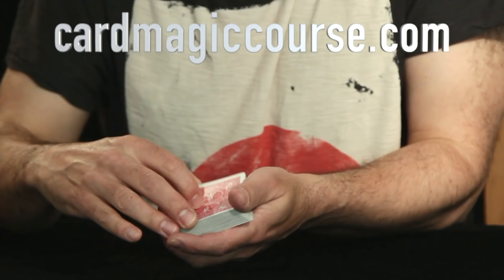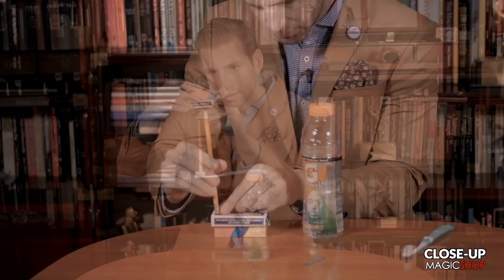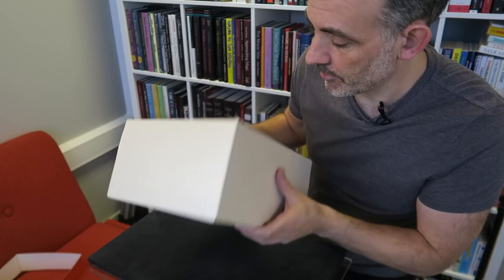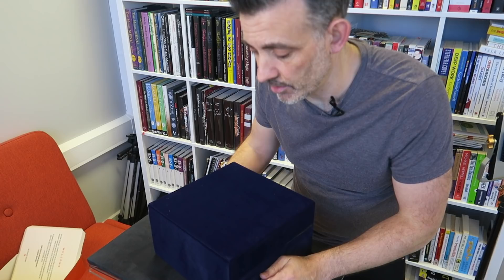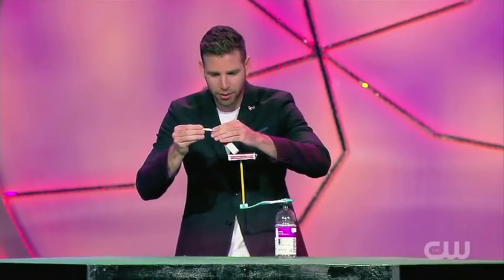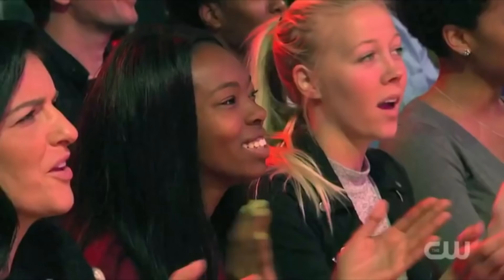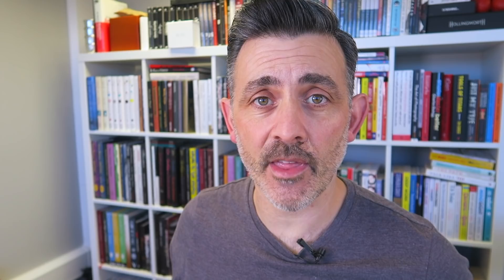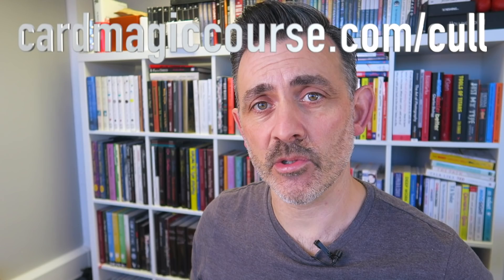Balance by Joshua Jay - A Real Magic Review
to take your card magic to another level.

From Vanishing Inc

Balance by Joshua Jay

First came "Inferno," which won Trick of the Year in 2012. Then came "Out of Sight," which fooled Penn & Teller. After eight years of development, performed exclusively at the end of Joshua Jay's parlor shows, he is ready to unveil a sensational, unique wonder ...

"Balance" features the rarest effect in magic: suspension. An eclectic but ordinary group of objects are passed out for close examination: a bottle, a card box, a pencil, a toothbrush, and a crayon box. Nothing is sticky, no strings - totally normal.

The objects are collected and, one by one, they are stacked, first in ways that seem impressive, but possible, and then in ways that are COMPLETELY impossible. At the end, your audience is left with a stunning impossible sculpture; each object hanging impossibly in the air without explanation.

"Balance" is the perfect closer or encore piece for a parlor show because it is SO unlike anything else that would appear in a magic show. And unlike most magic, "Balance" LIVES in a state of impossibility. With every phase you build, the magic is staring at them, even after you've left the stage.

A New Kind of Magic: One thing Joshua didn't expect as he developed "Balance" is the unusual, 21st-century quality associated with it. People HAVE to take pictures of it. They can't help themselves. It's too unusual NOT to remember, and everyone wants to take home evidence of what they've seen. Over time, Joshua has learned to lean into this, actually allowing his audiences to film it and get pictures of it afterward.

A Stunning Package of Props: You receive everything you need to perform "Balance" in a beautiful foil-encrusted box. Your props for the trick are kept in a velvet box that allows you to switch the examined objects for the specially-made props imperceptibly onstage, without any special pockets or servante. The hinged box has protective "wings" so you can perform "Balance" virtually surrounded. You receive ten hand-crafted props that have each been designed under Josh's watchful eye. And, you get Joshua Jay on video, one of magic's best teachers, taking you through every detail of the routine.

Perform it Immediately: Joshua's creations take years to develop and in some cases, years of practice to perform. Happily, "Balance" can be performed within MINUTES of opening the box for the first time. The only skill you'll need is FAKING the difficulty of doing it.

Exclusivity: Due to the extremely intense manufacturing process, and the years of development, "Balance" is offered at $200. When you SEE the package, you'll see what a bargain this is. The whole package exudes quality, and this is a small investment in what will become the closing piece of your show. And, the price will necessarily keep the routine from becoming over-exposed. You will likely be the only one in your area performing "Balance." On January 1st 2019, the price will increase to $250 so make sure you take advantage of this introductory offer.

Quality you can't Fake: Joshua Jay does NOT release magic often. We get a glimpse into his creative process every five years or so, when he releases something new. That's why his magic--from "Triad Coins" to "Inferno" to "Out of Sight" is IMMEDIATELY snatched up upon release, and it's hard to keep his creations in stock. He thinks through every aspect of an effect, from the theatrics to the product design, right down to how to reset between shows. THAT is what you're investing in with "Balance": years of painstaking detail.

"Joshua Jay, I'm so happy you are sharing your signature masterpiece with the rest of the world. I personally have performed “Balance” and it was definitely one of the most intimate and magical moments of my show. I can't wait to see what others will come up with."

Cyril

"Examinable - Check! Customizable - Check! Magical - Check!"

Daniel Garica

“Balance is a fine piece of magic. Joshua has created a stand up routine that is unique, strange and artful. It could easily become your next closer. With expertly crafted props that will never let you down and instructions packed with insight earned from years of development and performance Balance is a professional performers dream.”

Luke Jermay